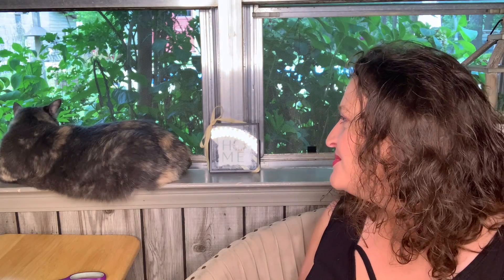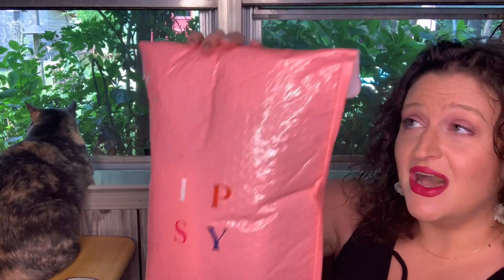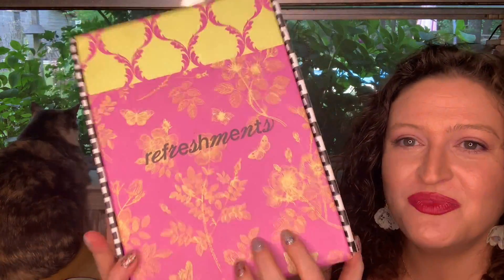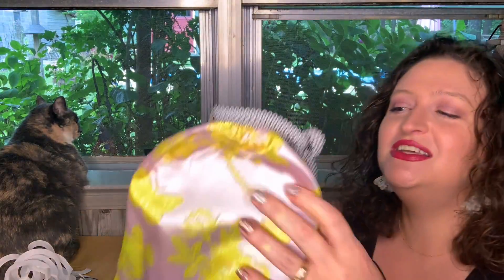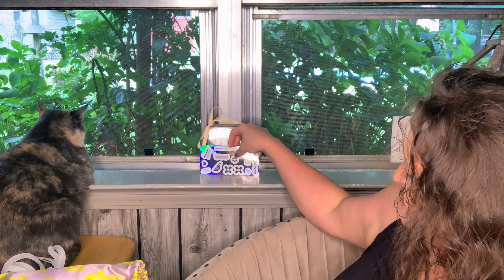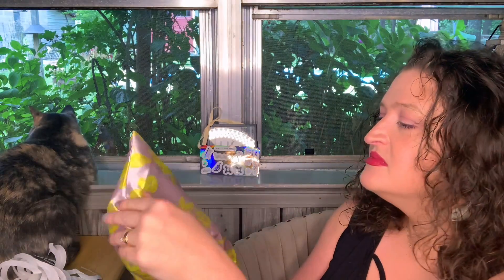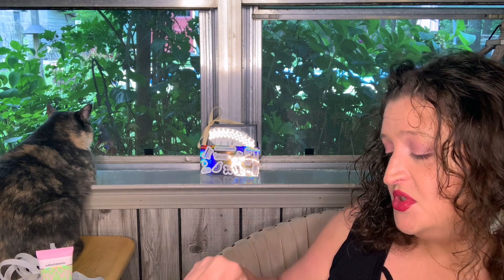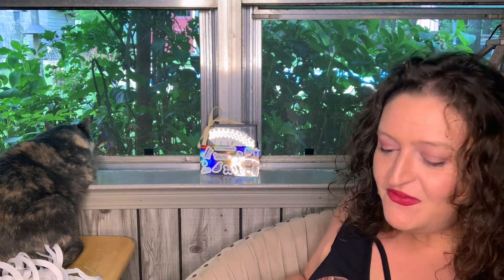Ipsy Refreshments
Ipsy Glam Bag is a monthly beauty subscription. You receive 5 beauty products for $12.00 a month
With the Glam Bag Plus You will receive 5 full sized products every month for $25.00
Glam Bag X has 7-8 products curated by beauty’s biggest celebrities every 3 months. (Worth up to $350) $55.00

In this box:
Luscious Hand Cream in Citrus Spritz
$8.00
$6.00
 1 unit every month

Cleansing Face Wipes
$9.00
$7.00
 1 unit every month

Curateur
Use WELCOME10 to get the starter box for $25

Follow them at:
Facebook.com/KittyKickStix
Instagram.com/KittyKickStix
Youtube.com/KittyKickStix

GINAP503